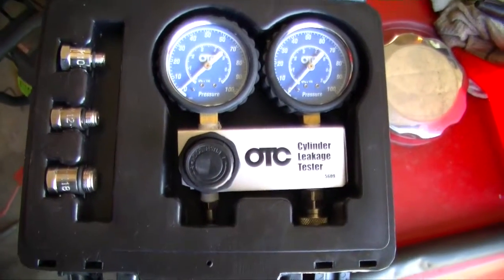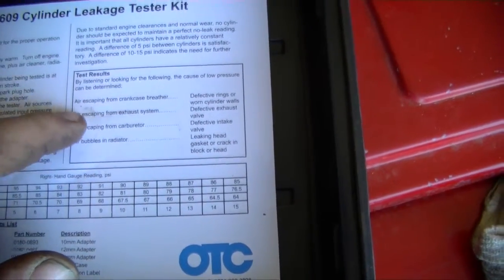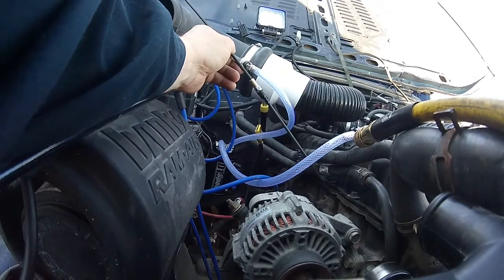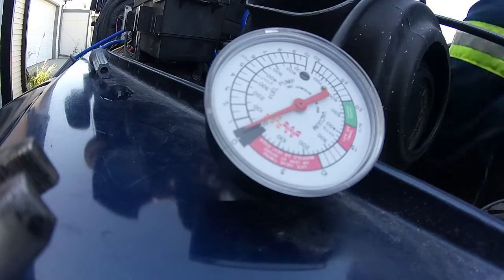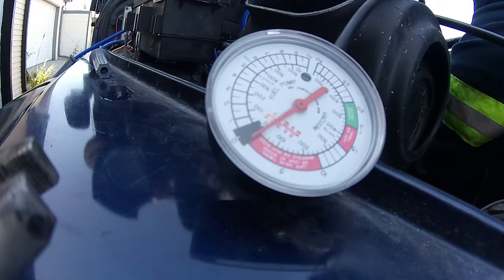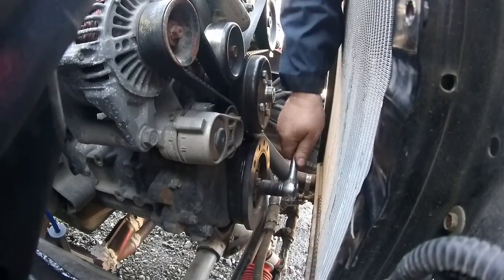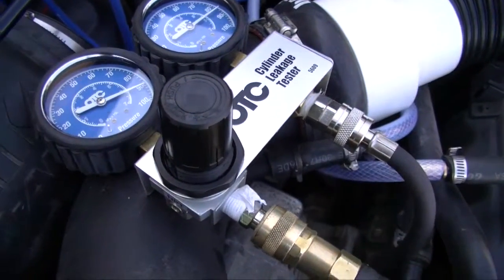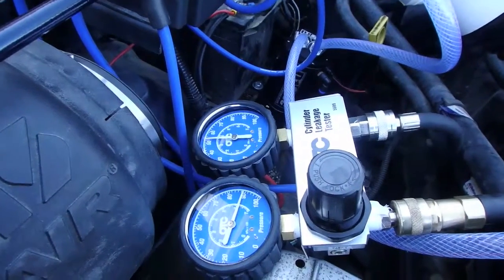How to Perform a Cylinder Leak Down Test - "how to"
How to Perform a Cylinder Leak Down Test

This is video that goes along with the compression test.  If your suffering from low vacuum and don't have any leaks or you've done a compression test and find a cylinder or cylinders that are sub par then doing a leak down test is what you need to do next.  Depending on how much leakage you got and where the air is escaping will determine if your issue is rings,cylinder,intake or exhaust valves or head gasket issues. I used a OTC leak down tester in this video